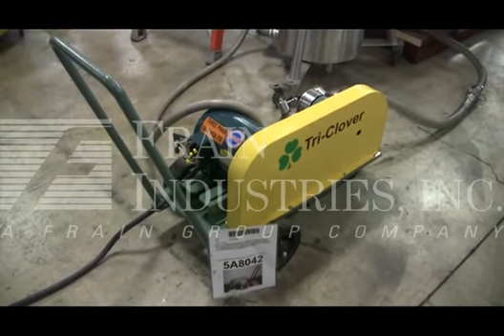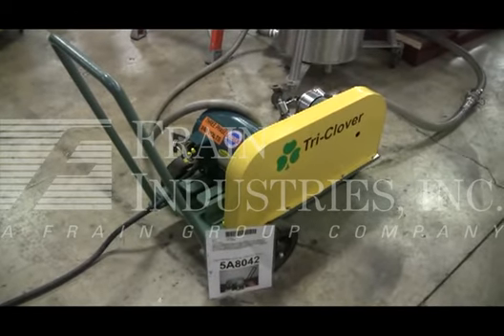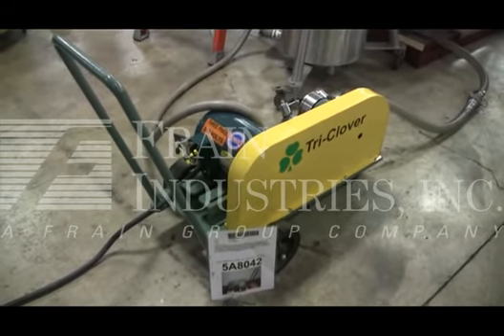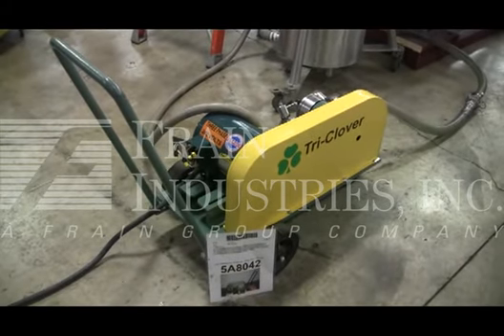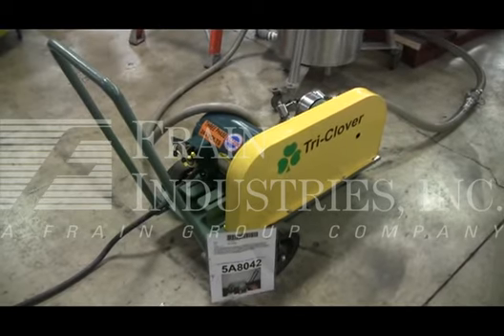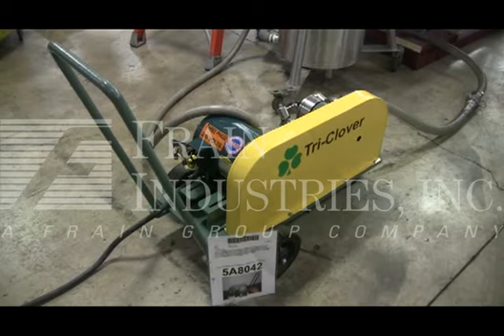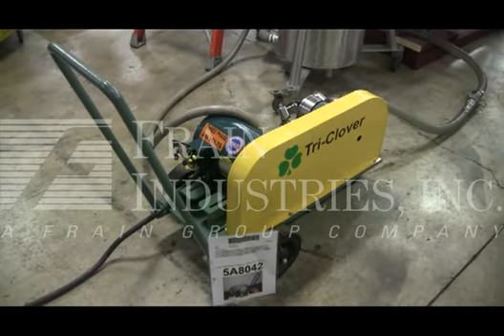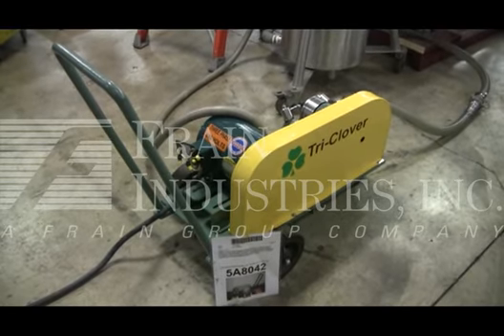Tri Clover PR10 Pump Positive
Model Pr10 Rotary Pump Is Capable Of Pumping Up To 12 Gpm @ 20 Psi. Pr Series Is Equipped With A Static O-Ring Sanitary Seal For Products That Are Non-Abrasive. Unit Has (2) Four Lobe Polymer Composition Rotors That Measure 3" In Diameter. Intake And Discharge Port Size Both Measure 1-1/2" In Diameter. Unit Is Mounted On A Painted Mild Steel Base With Casters.